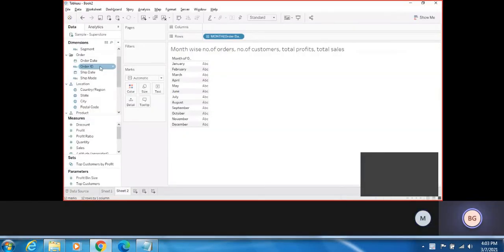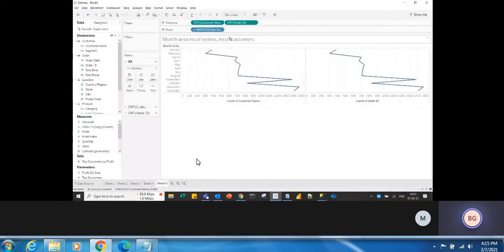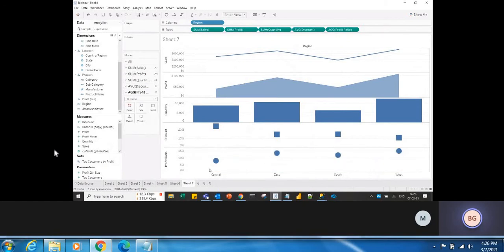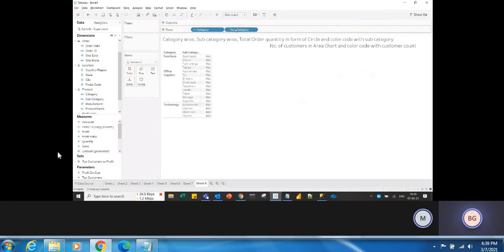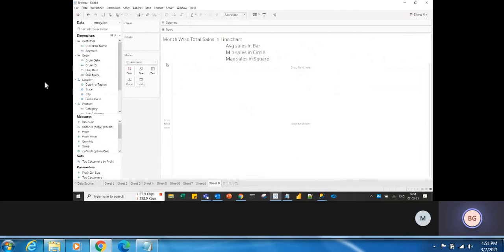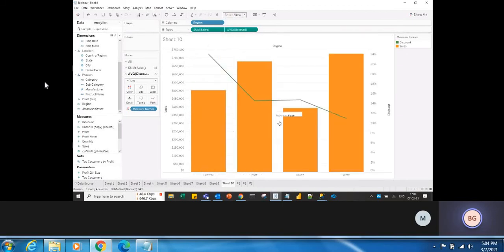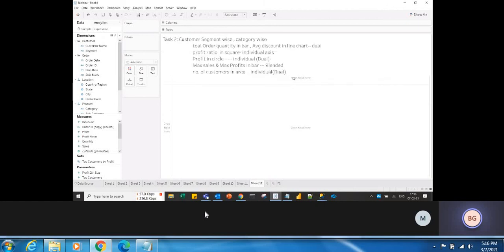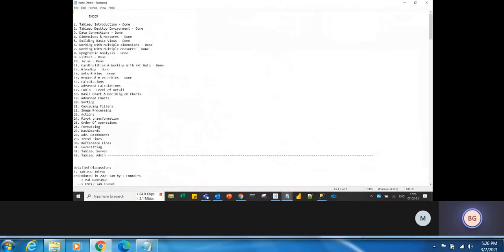Tableau - 5 Dual Axis Chart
Tableau Basic  Dual Axis Chart Combination Chart and Combination Axis Chart